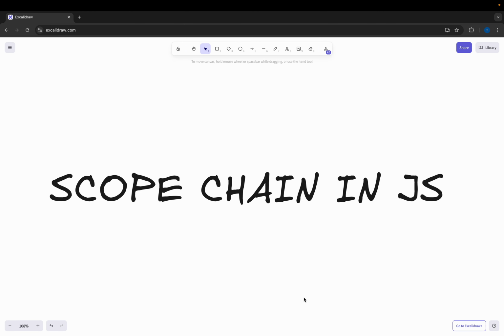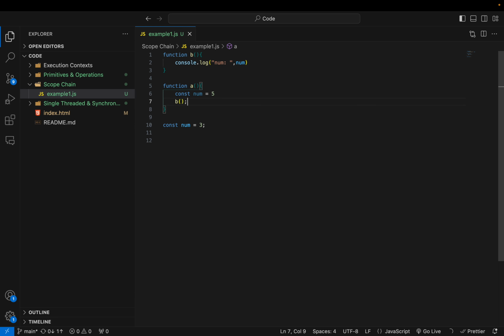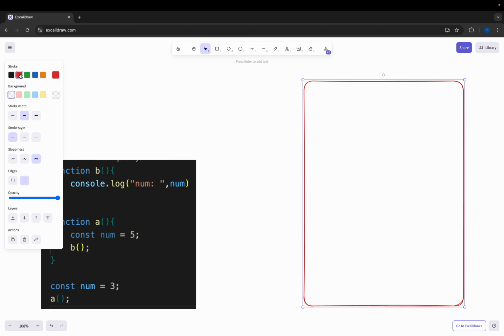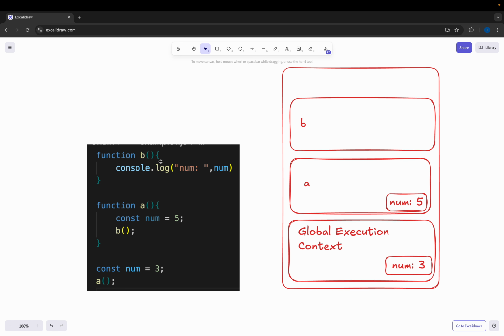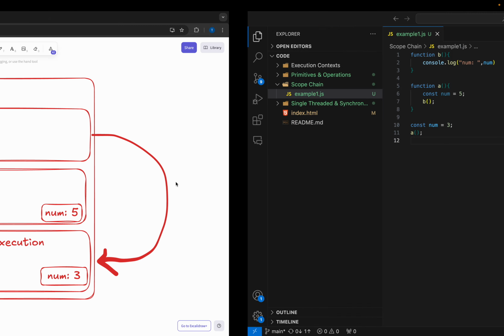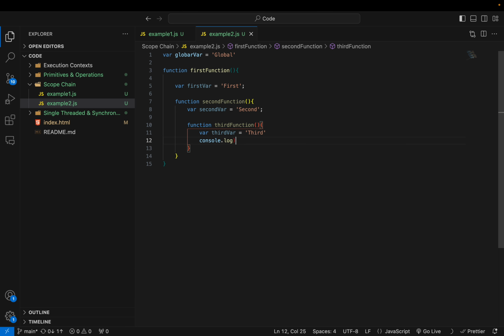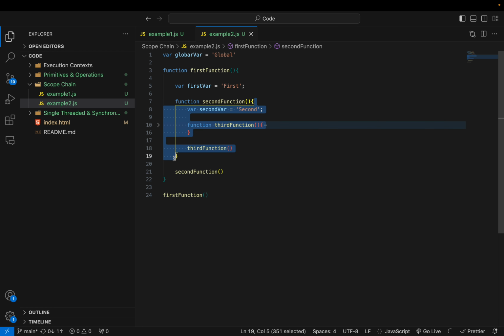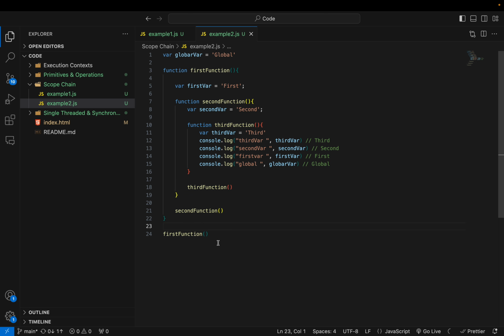Scope Chain in Javascript | How JavaScript Works | Ep - 5 - Javascript Essentials for React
Learn in detail about Scope Chain in JavaScript 🔍 and elevate your coding skills by understanding how JavaScript manages variables and scopes behind the scenes. This video dives deep into the Scope Chain.

In this video, you'll learn about:
📌 What is the Scope Chain in JavaScript
📌 The Role of the Execution Context in Managing Scope
📌 How Variables are Accessed in Different Scopes
📌 What are the lexical environments in Javascript

This course on JavaScript is your comprehensive guide to mastering the fundamentals for building robust frontend applications.